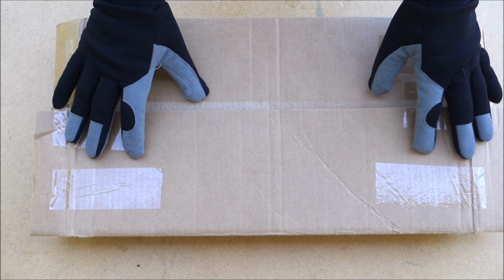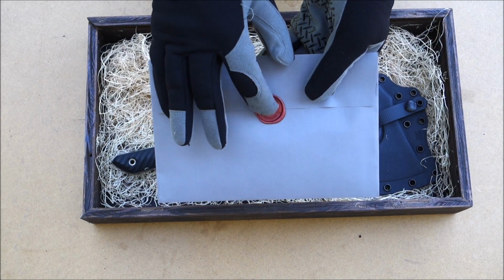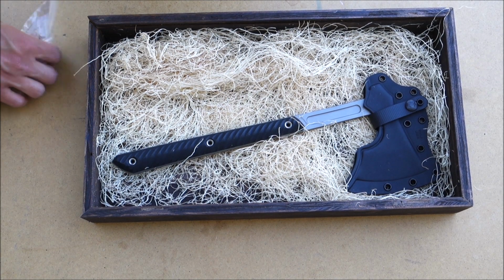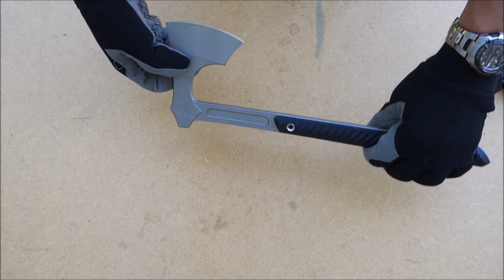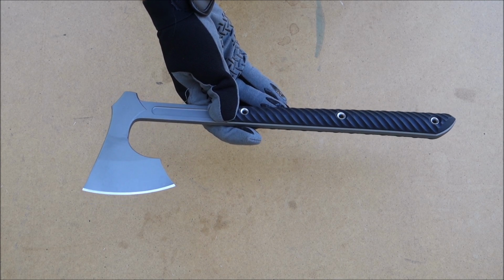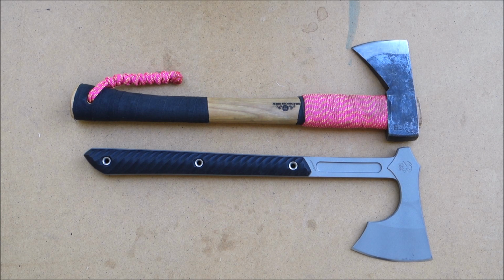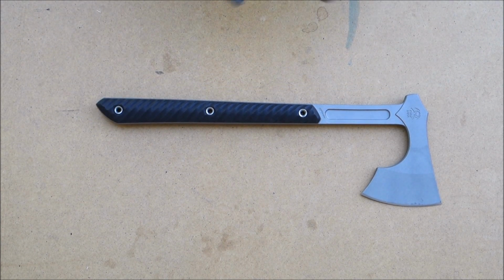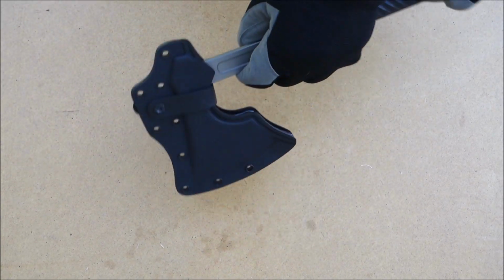RMJ Raven 3V Syndicate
A first look at the newly released Raven 3V from RMJ Tactical.